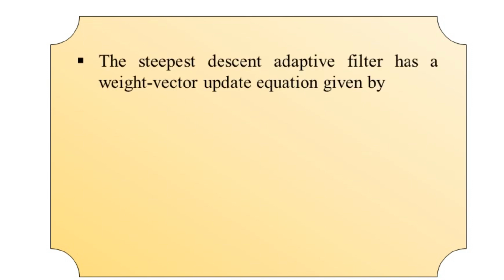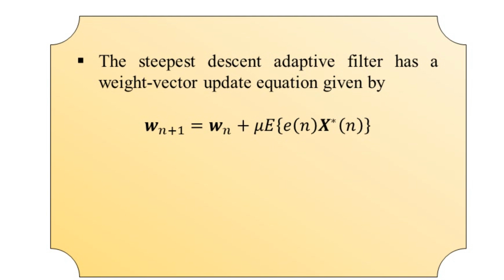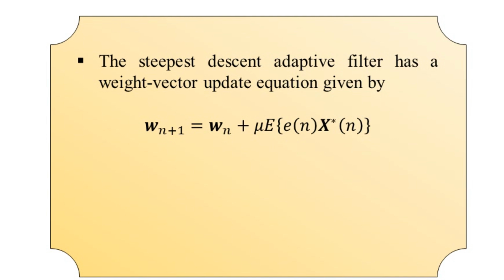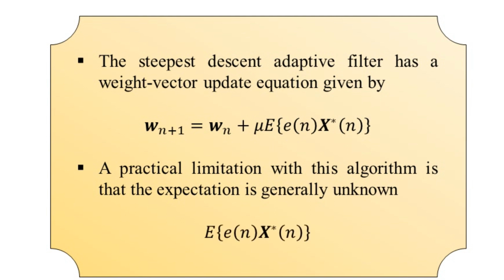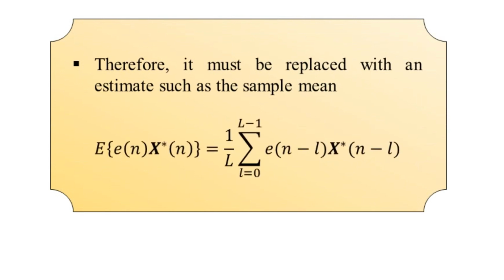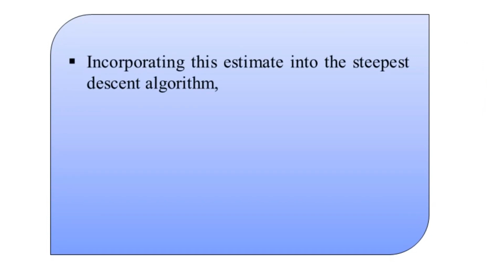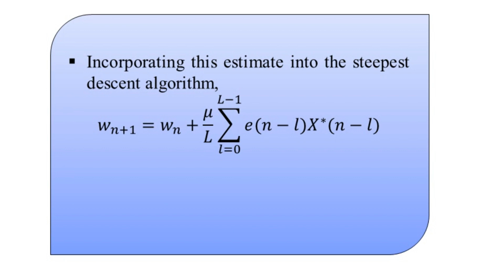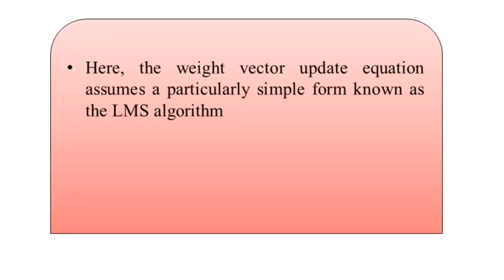What is LMS Algorithm? | Adaptive Filtering | Advanced Digital Signal Processing